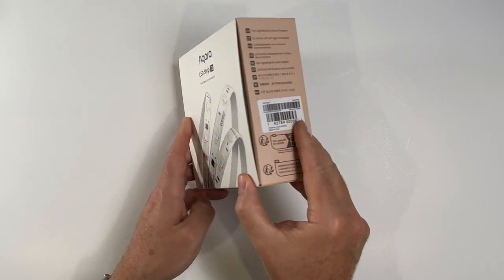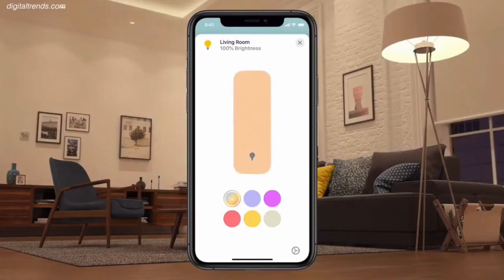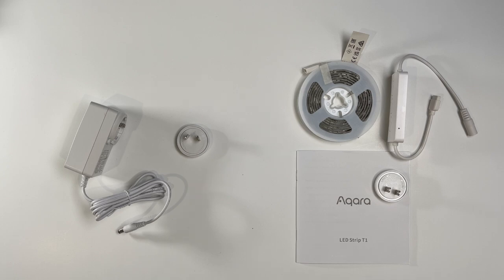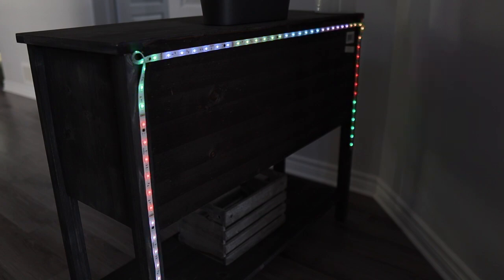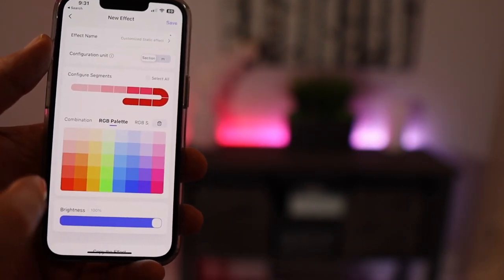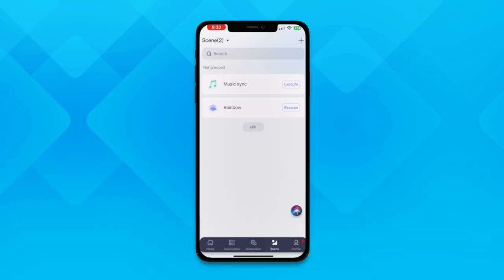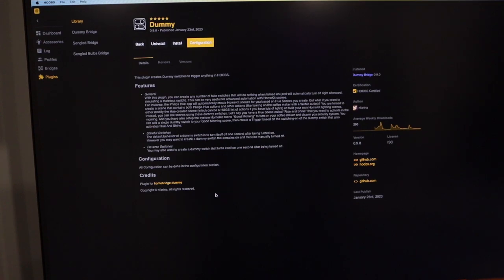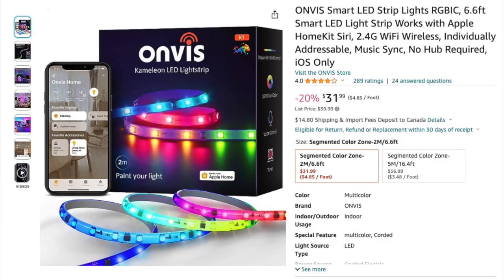Aqara T1 Light Strip - BEST HOMEKIT LED STRIP?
Aqara T1 LED Light Strip

Aqara T1 Lightstrip

Aqara is at it again with yet another new product, and this is a good one. Introducing the T1 Lightstrip. This is an addressable lightstrip with some really cool effects that works with HomeKit and Matter. And it includes a special feature unlike most other like strips that I think Apple Home users are going to love.

For anyone looking at adding more lightstrip to your home (and who isn’t?), let’s see if this is the one to beat. Like with any product there are pros and cons so stick around and I’ll tell you everything you need to know.

Aqara T1 2M Lightstrip
1M Extensions

Aqara Hubs!
Camera Hubs
Aqara G3 (Pan and Tilt with IR Blaster)
Aqara G2H PRO

M1 Hub (Etherbet & IR Blaster)
E1 USB Hub

Aqara U100 Door Lock with Apple HomeKey
Aqara G4 Video Doorbell with HomeKit Secure Video
Aqara Wireless Mini Switch (Button!)
Aqara Door Door & Window P2 with THREAD

Other Recommended Lightstrips:
Govee M1 with Matter
Onvis K1 Kameleon Lightstrip

0:00 Intro
0:54 The T1 Lightstrip by Aqara
01:13 Why HomeKit and Matter?
2:05 Cutting/Extending & Unboxing
2:53 Vs Govee M1
3:32 Why Lightstrips are great
3:51 Installation and Setup
4:30 Using in Aqara App
5:25 Music Sync
5:35 Controller
6:02 Scene Sync with Apple Home
7:22 Virtual Smart Plugs
8:06 Vs Onvis K1 Kameleon Lightstrip
9:06 Price and Promo Code
9:25 FInal Thoughts